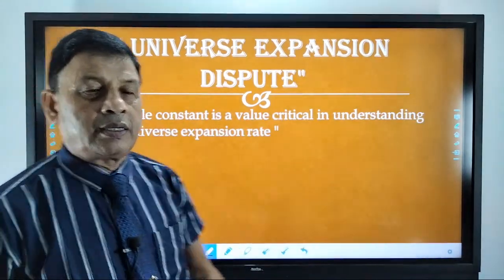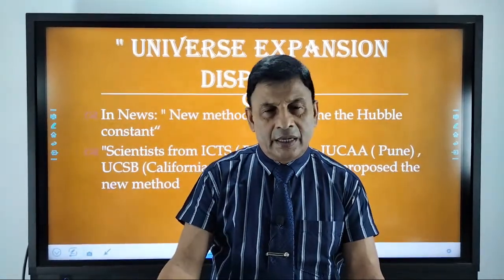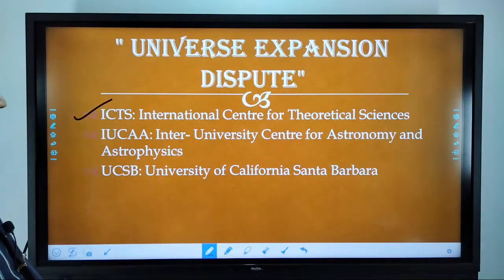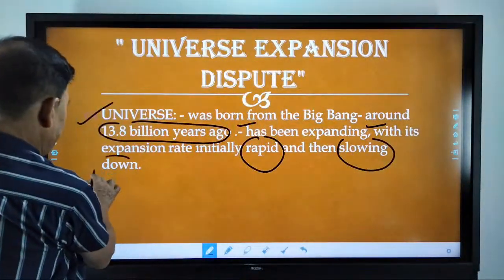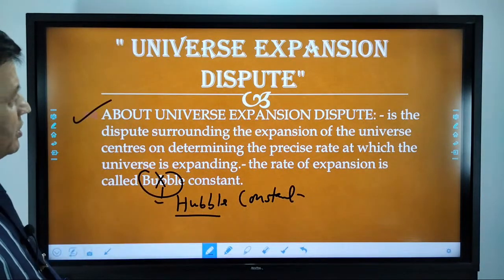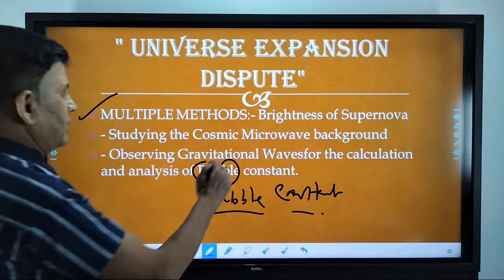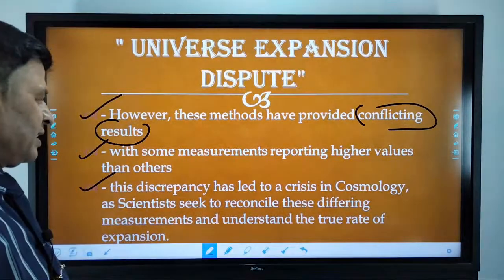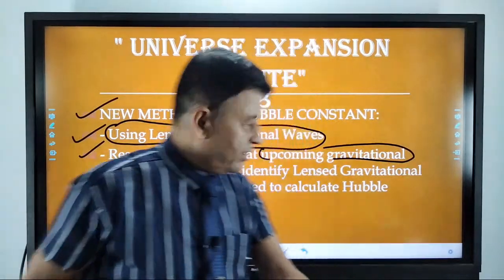Universe Expansion dispute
ASPIRANTS
UPSC CSE
RBI GRADE B OFFICERS
STATE CSE
BPSC

In News: " UNIVERSE EXPANSION DISPUTE"
HUBBLE CONSTANT
NEW PHYSICS TO DETERMINE HUBBLE CONSTANT
  BIG BANG
EXPANDING NATURE OF UNIVERSE